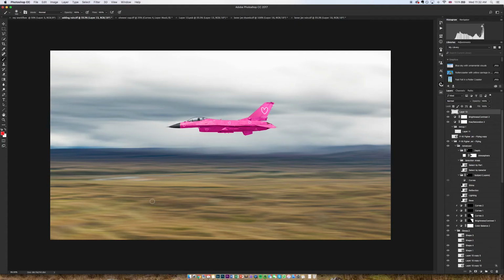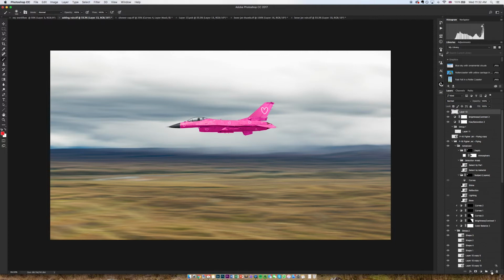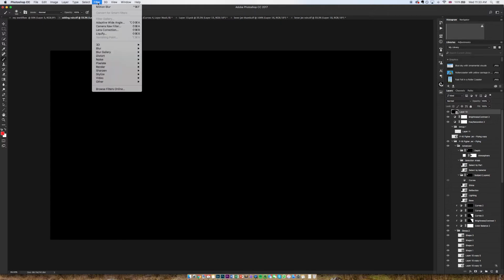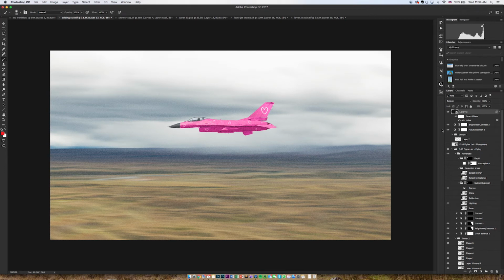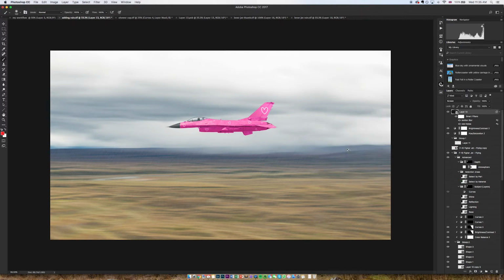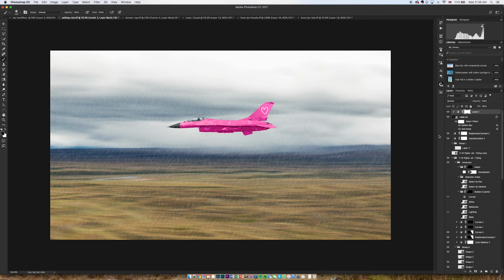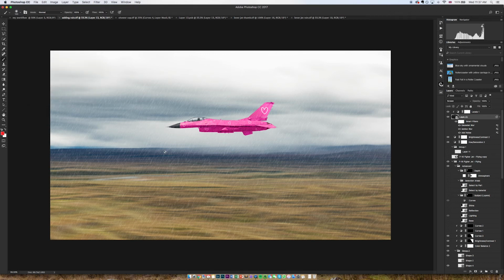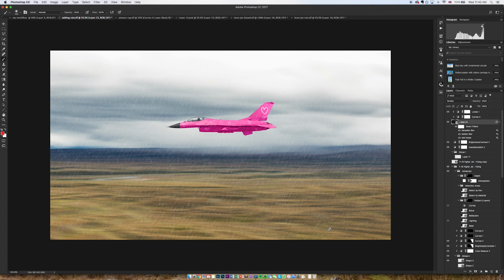How to Add Rain in Photoshop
A quick and easy trick to add some rain to a scene in photoshop. Using noise, blend modes and motion blur you can add some drama to oyur image in just a couple of minutes.

If this isn't working well for your image, look up how to make a rain drop brush, which may give you a better result!

I know it's annoying, but sadly it does still help.

Cheers,

James

Gear:

Panasonic Telephoto
Canon G9X
Hard Drives
Tiny Softbox
Lav Mic